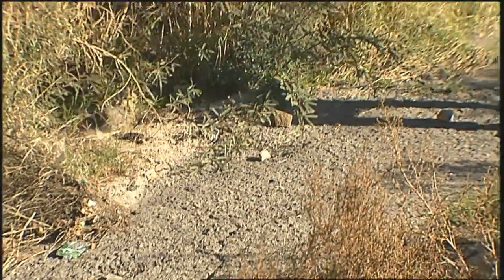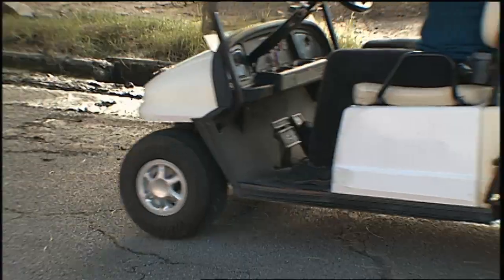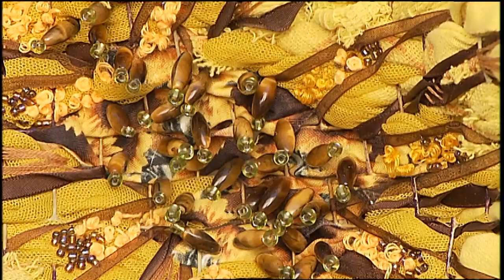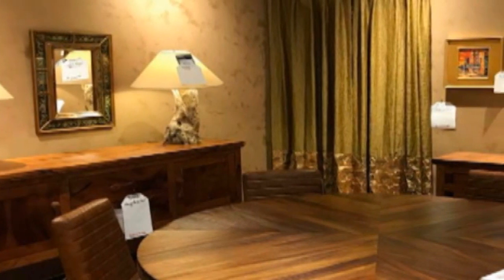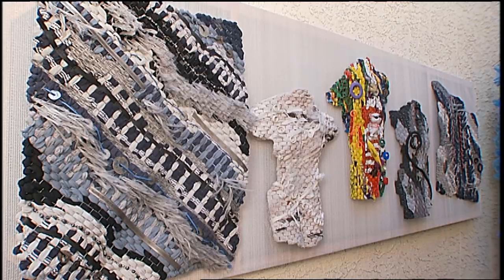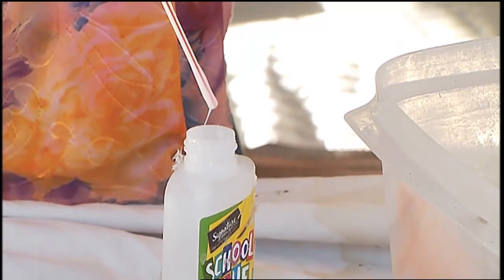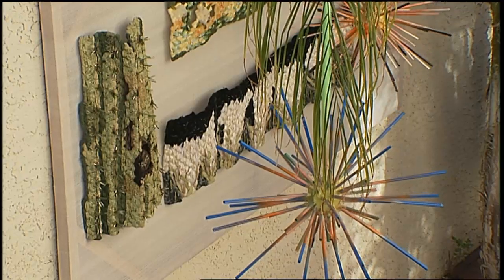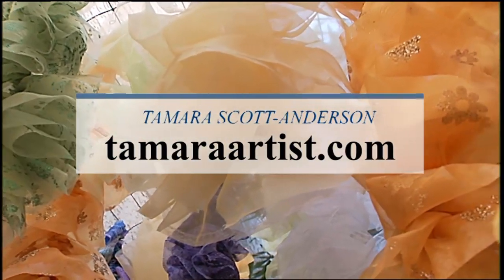Rescue Mission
Fiber artist Tamara Scott-Anderson takes us along her journey as she rescues reclaimed items and reuses them in her unique 3-dimensional world of tapestry. Her mission is to convey a message of environmental consciousness through her artwork.